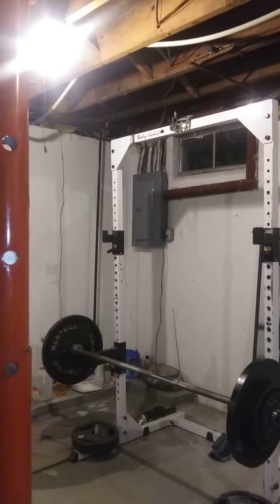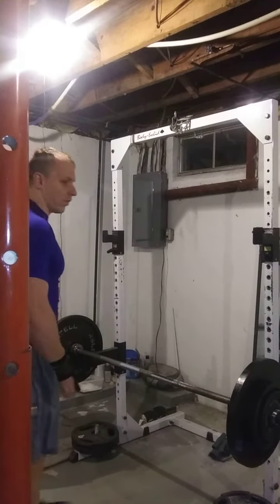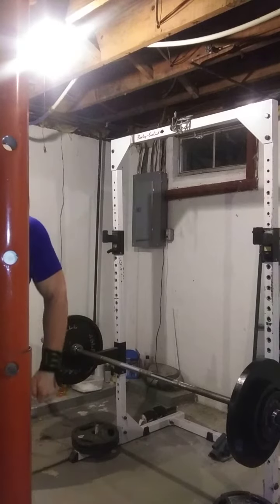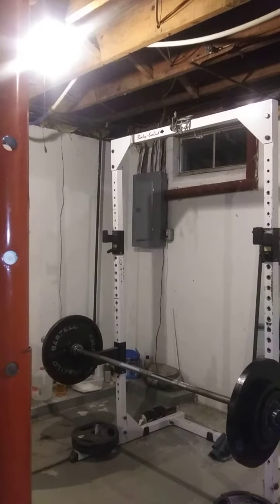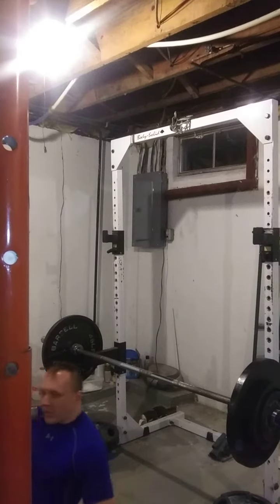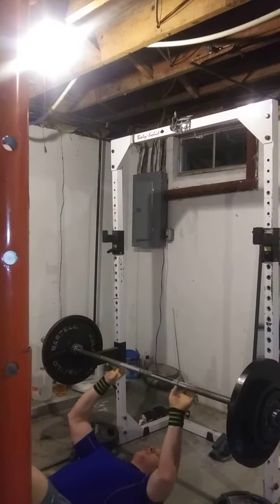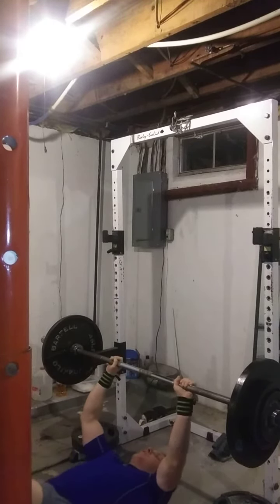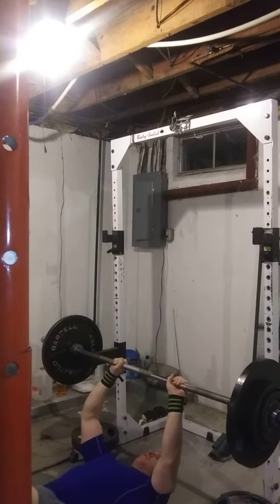Floor press 195 3x3 +2 💰 reps